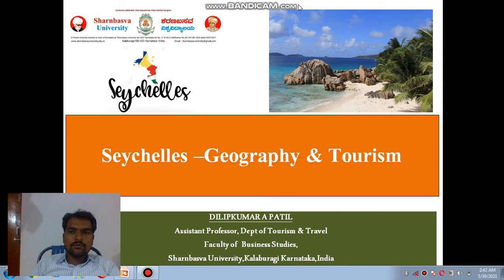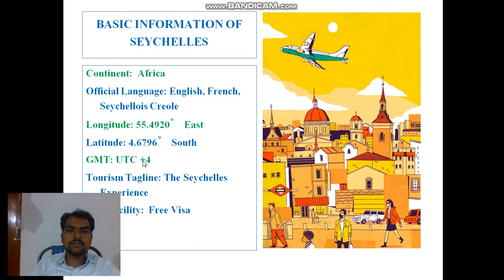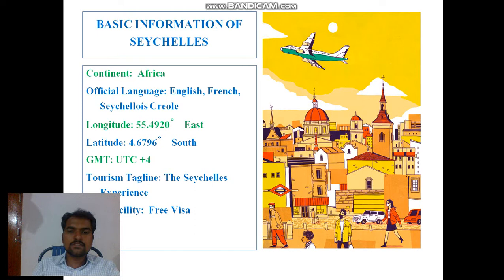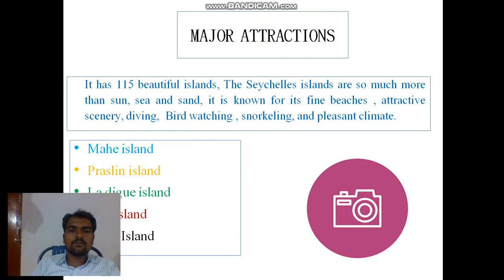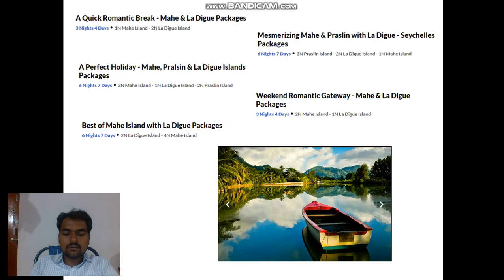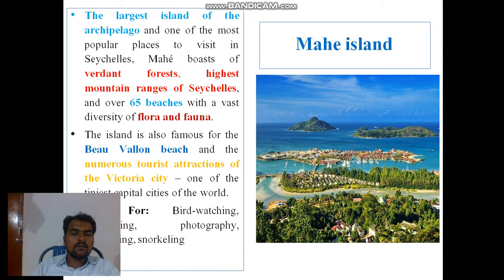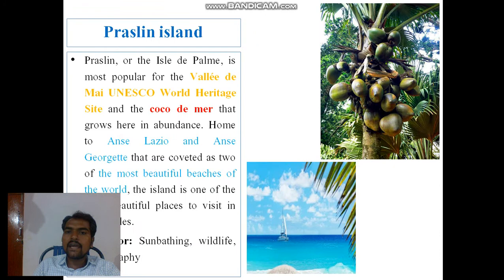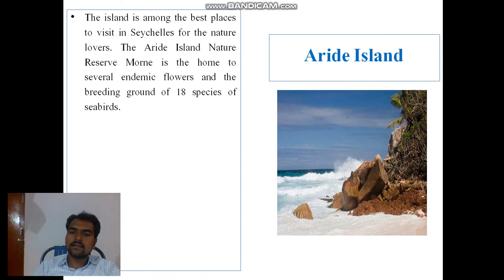Seychelles- Geography and Tourism